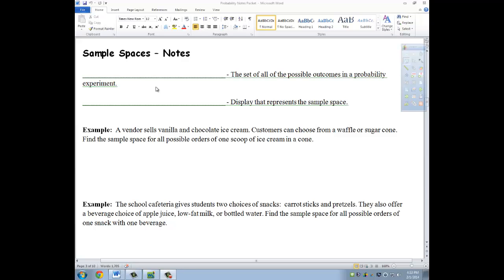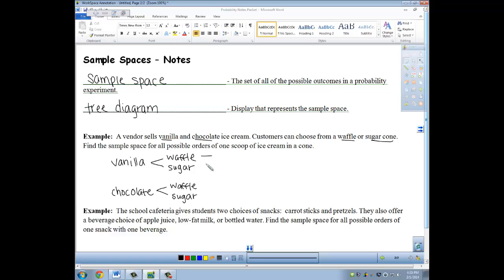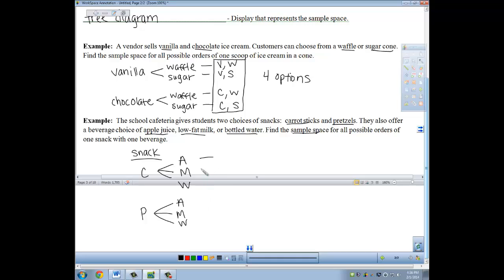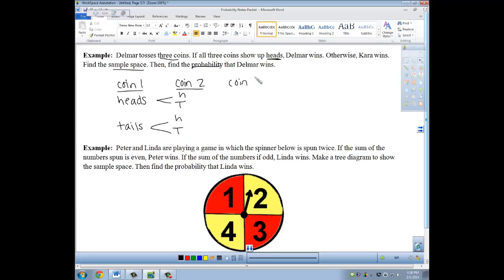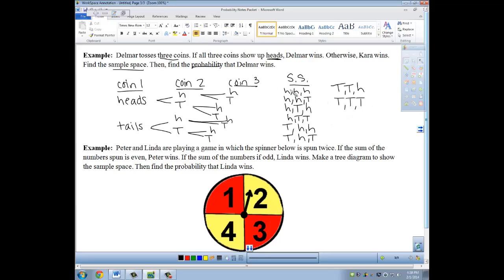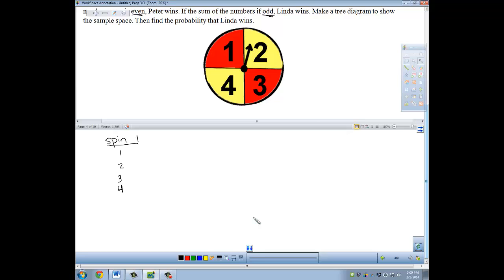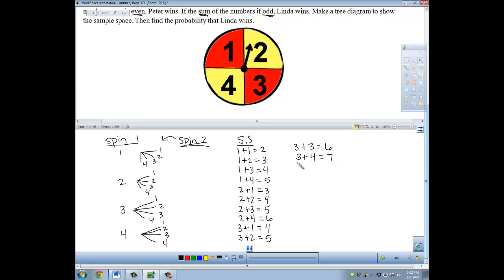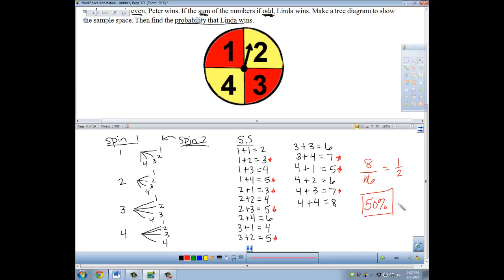Sample Spaces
How to find the sample spaces when given more than one option, and then finding the probability of those options.